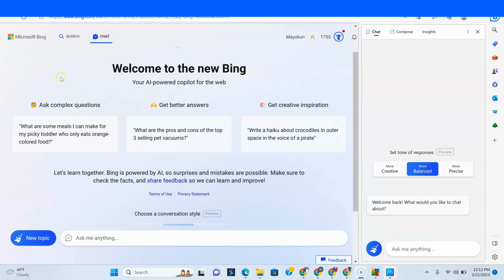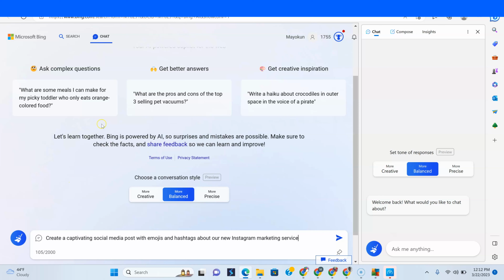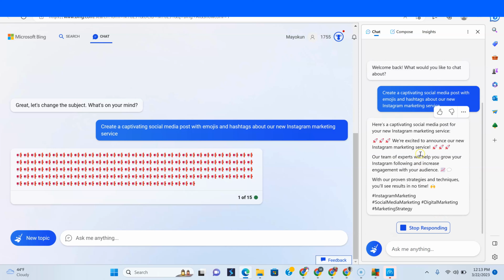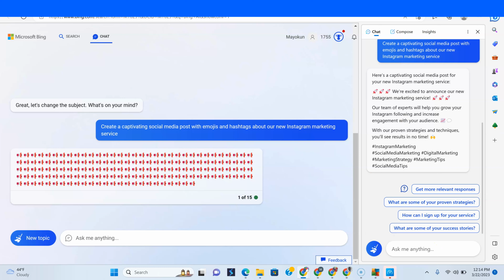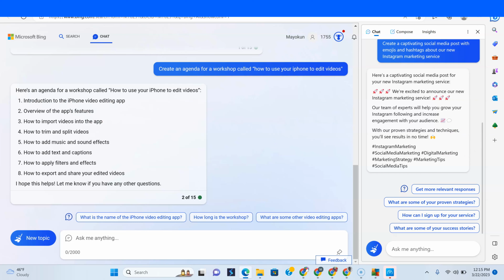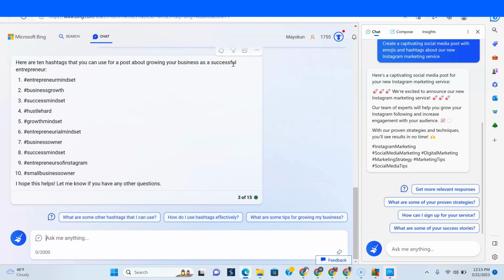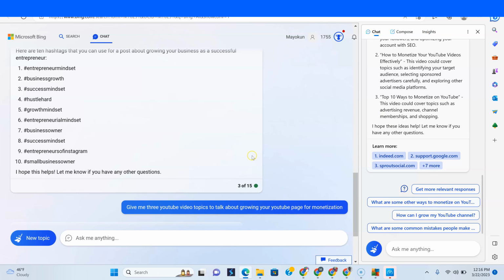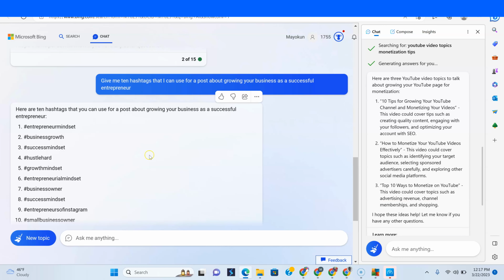How to Use Bing Chat - AI Assistant Unlocking Power of Bing Chat as a Marketing Assistant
Harness Microsoft Bing Chat's powerful AI capabilities to take your marketing efforts to the next level! Watch how I ask Bing Chat to create a social media post, create an agenda for a workshop, and generate hashtags in an instant. Discover how this amazing tool can help you boost engagement and save you time on content creation.